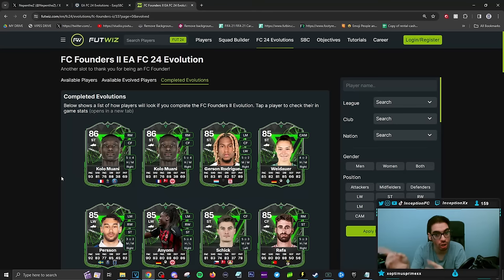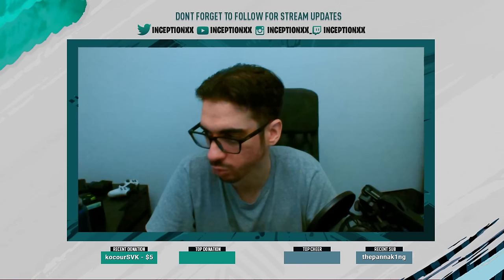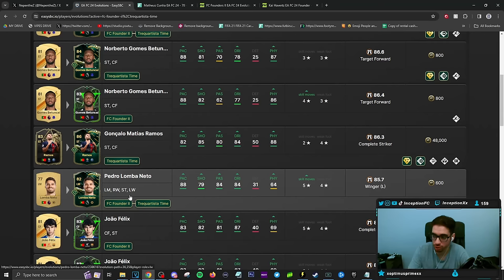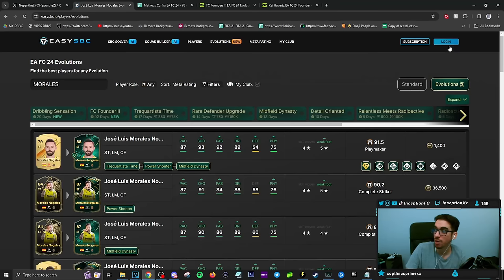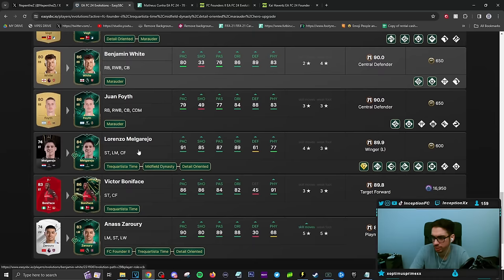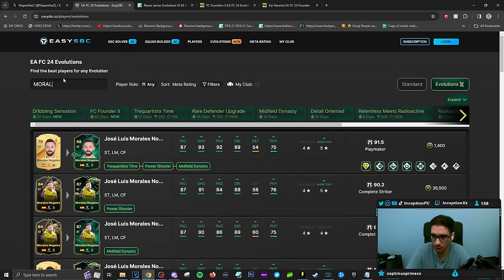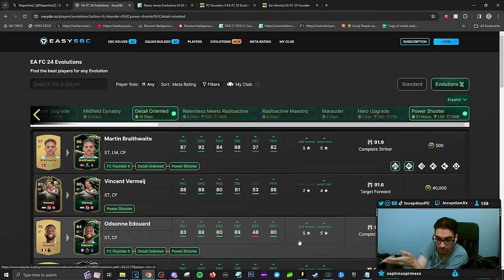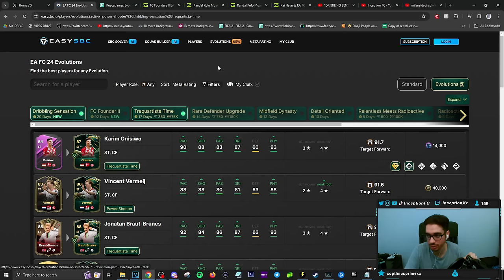WATCH THIS VIDEO BEFORE YOU DO THE NEW EVOLUTIONS IN FC 24 Ultimate Team FC FOUNDER II